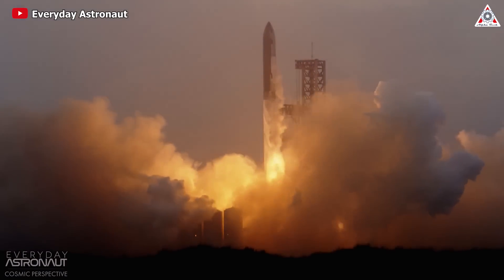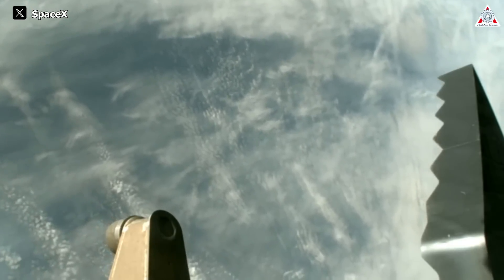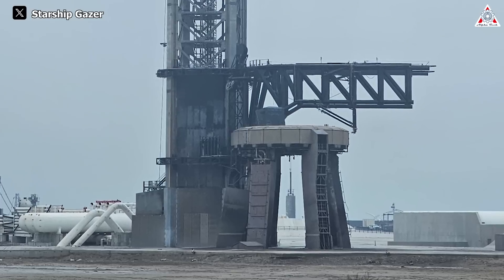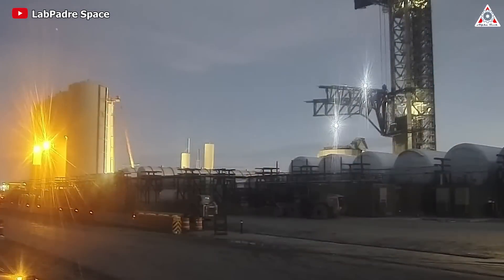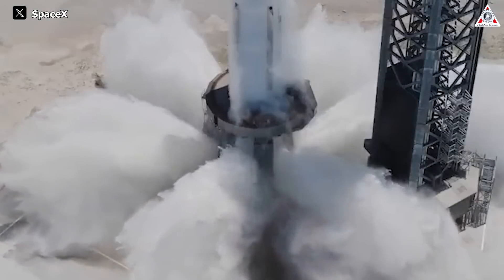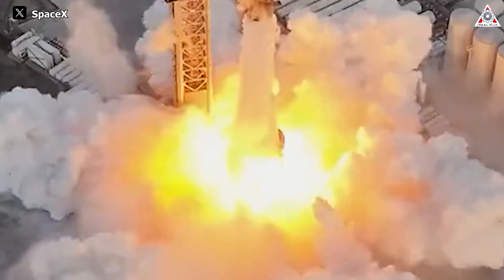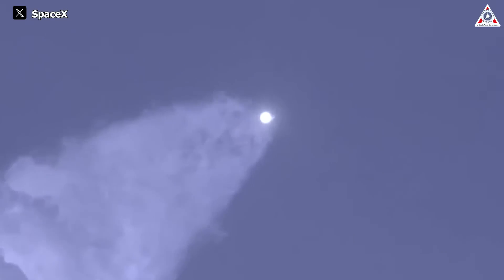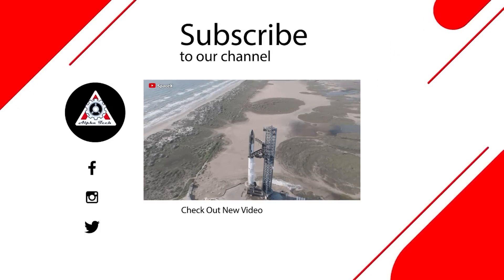It's mind-blowing! SpaceX's Mechazilla chopsticks, Ship QD, and Pad aftermath...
Sources of image & video:
A few days have passed since the conclusion of Starship's third launch. Before the issues were discussed in the space community with a series of titles such as Was Elon Musk's Starship Flight Successful? Why did Starship disappear? How great was Starship's re-entry? In fact, another aspect that makes people equally curious is the post-launch impact that Starship causes around the launch area, especially the Starship's seat - the launch pad.
So, after months of refurbishment to prepare for the momentous rocket launch, how was the launch pad aftermath?
Why did SpaceX allow damage to occur to the launch pad when they aimed to increase rocket turnaround speed?